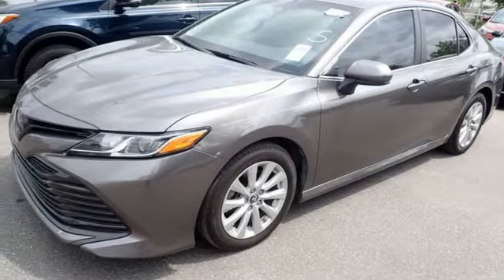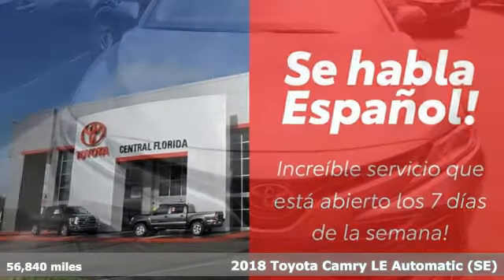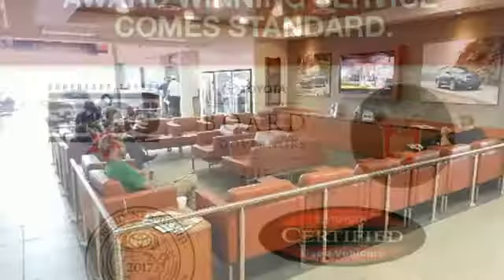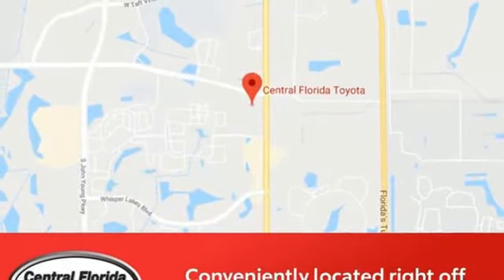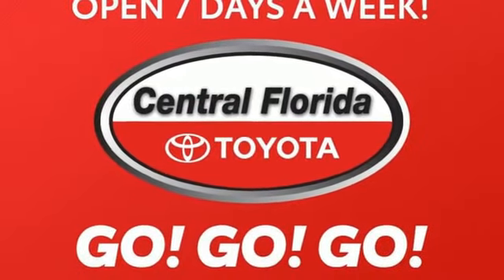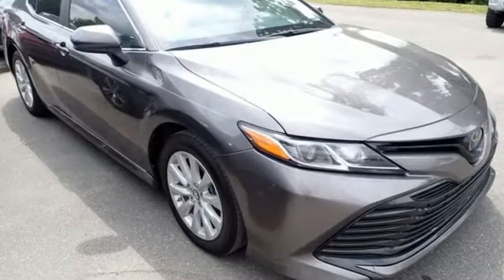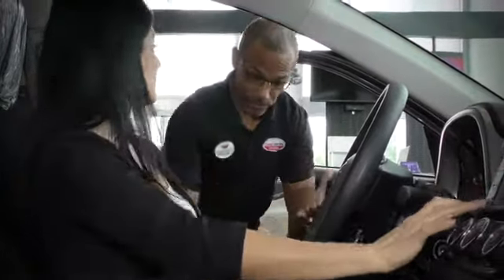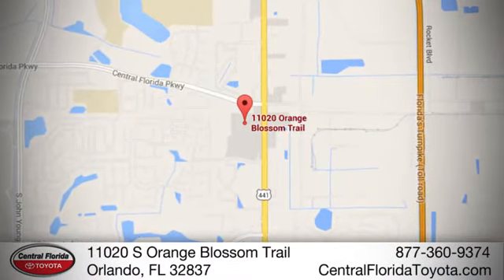Used 2018 Toyota Camry Orlando, FL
Year: 2018
Make: Toyota
Model: Camry
Trim: LE Automatic
Engine: 2.5L 4 CYLINDER
Transmission: 8-Speed Automatic
Color: GRAY
Interior: Other
Mileage: 56840
Stock #: JU612573
VIN: 4T1B11HK5JU612573

Address:
11020 S Orange Blossom Trail